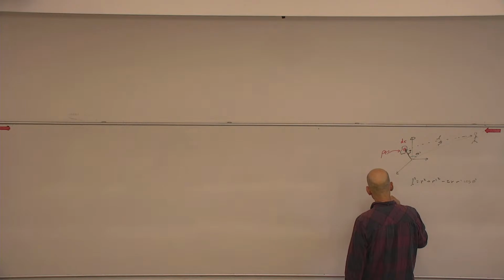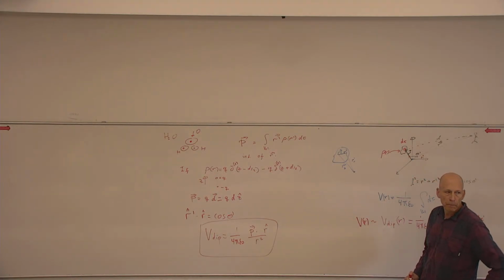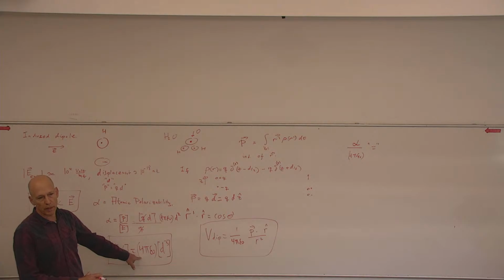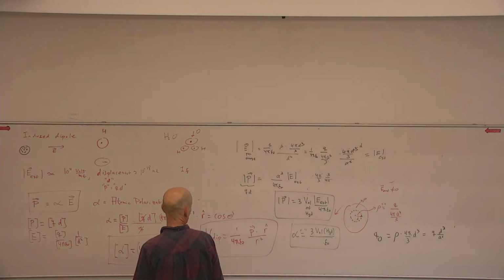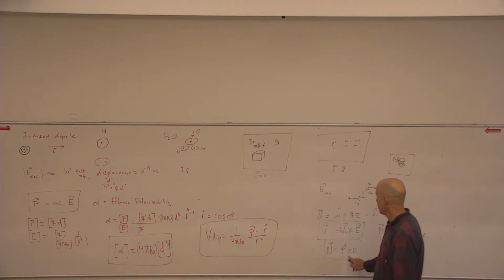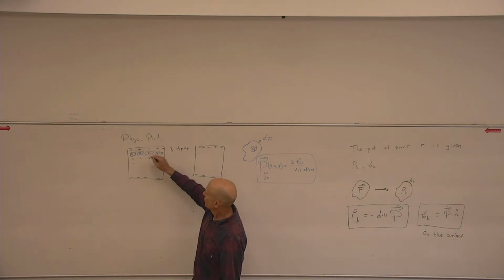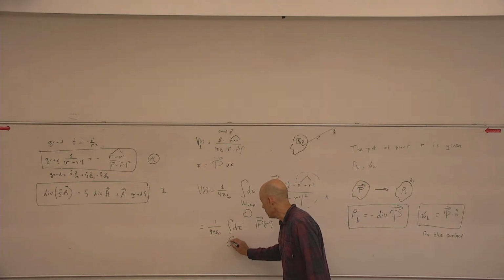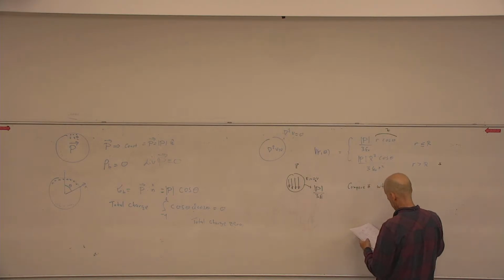תורת השדה האקלטרומגנטי - הרצאה 4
תורת השדה האקלטרומגנטי
פרופ' אלי ברקאי
 הרצאה 4
6.5.2026